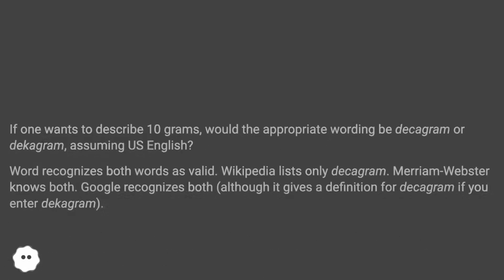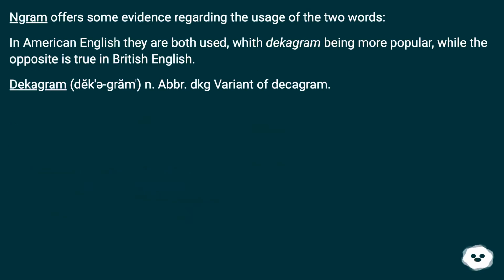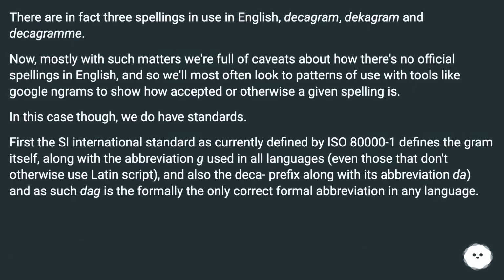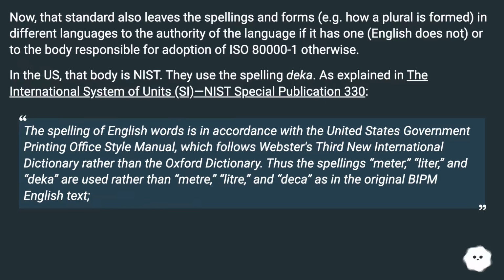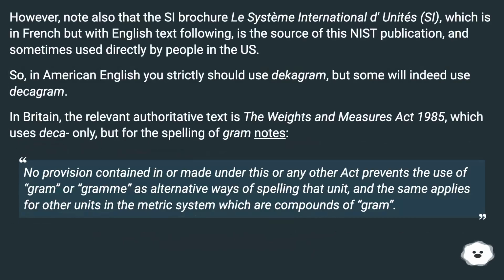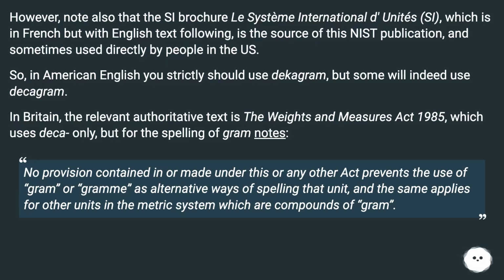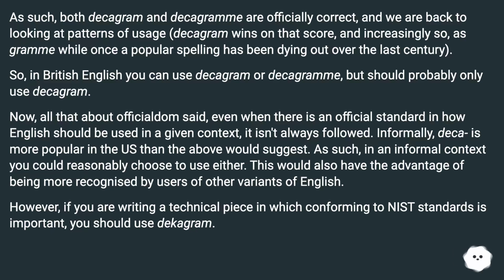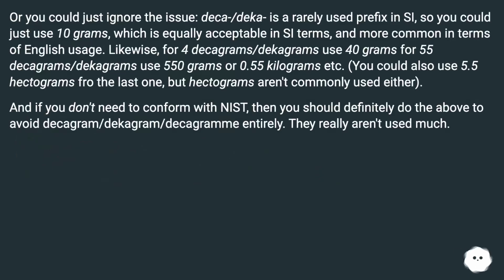Ngram offers some evidence regarding the usage of the two words: In American English they are bot...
Chapters
00:00 "Decagram" Or "Dekagram"
00:25 Answer 1 Score 1
00:46 Accepted Answer Score 4
03:57 Thank you